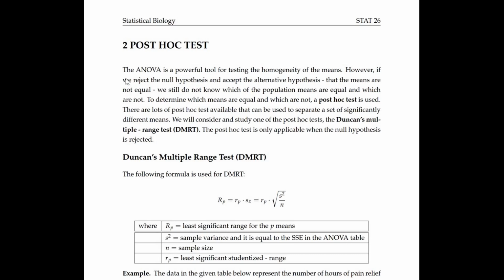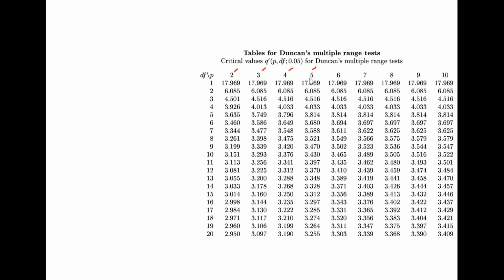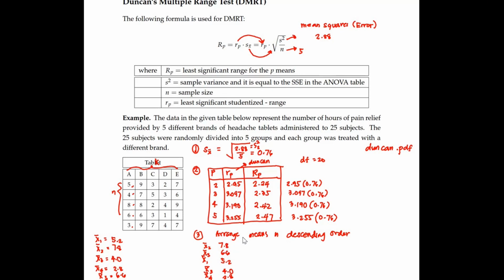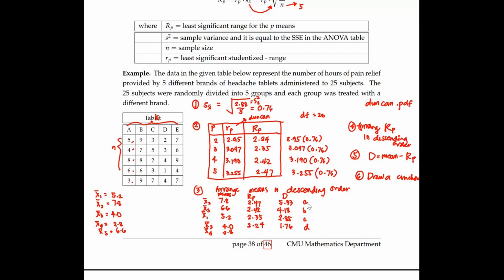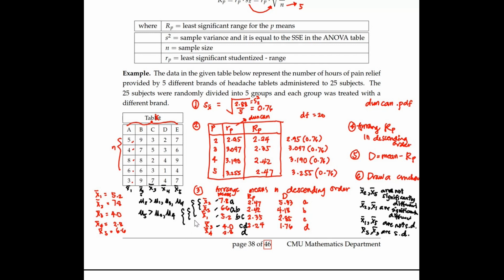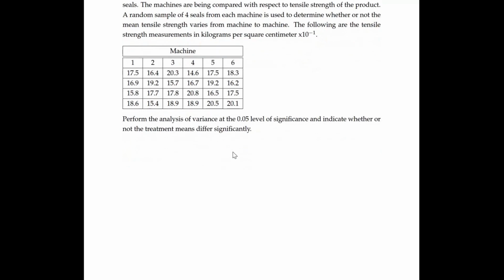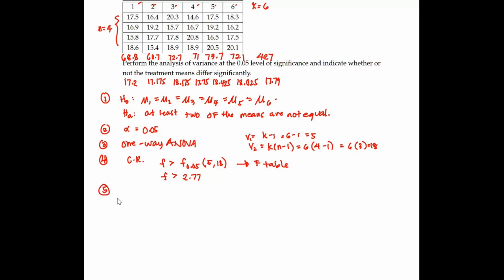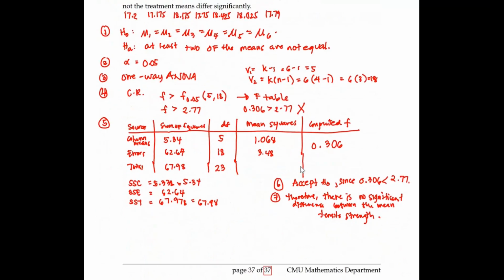Stat 26 DMRT